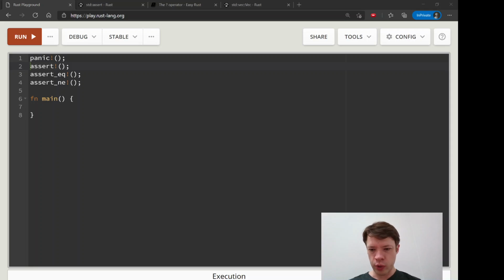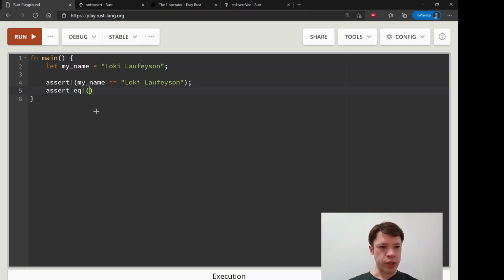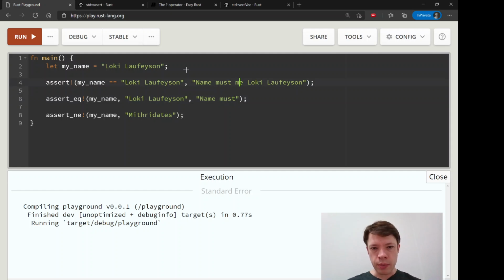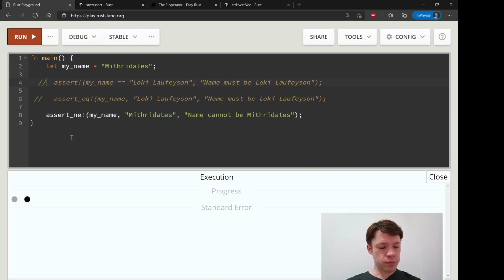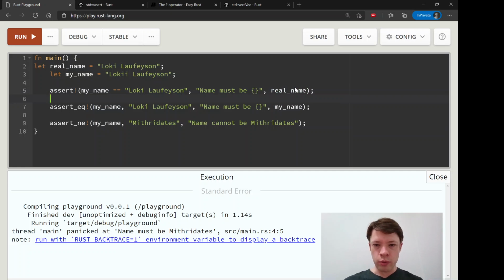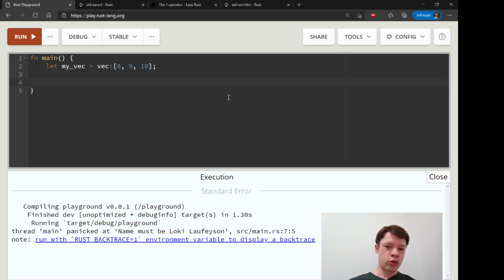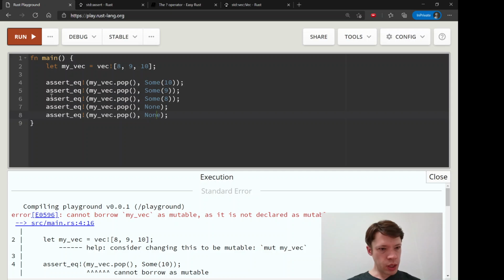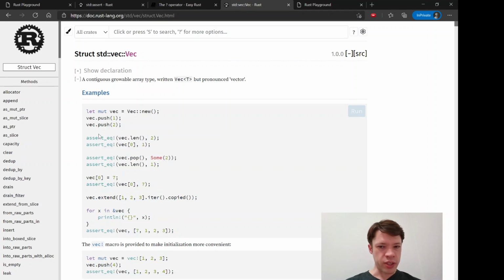Easy Rust 062: assert!, assert_eq!, and assert_ne! macros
Three macros that let you do some testing inside your code and panic if something goes wrong. From this chapter